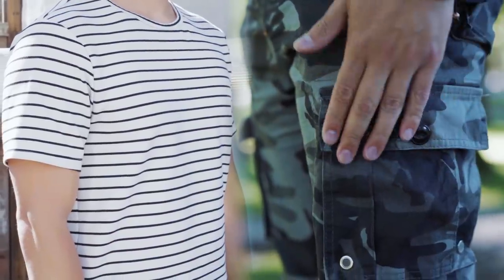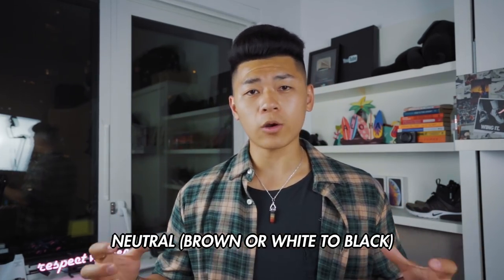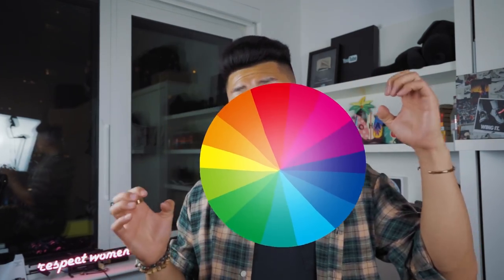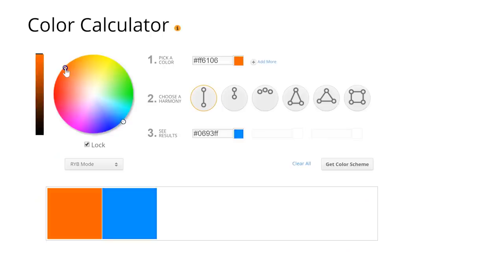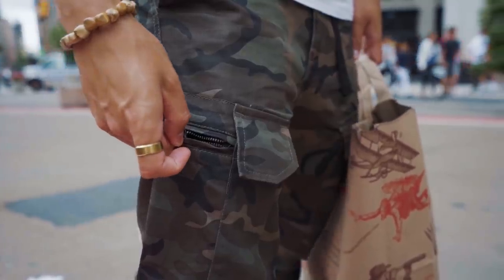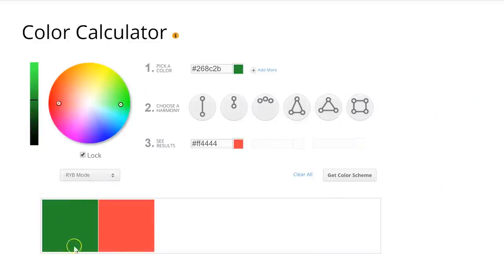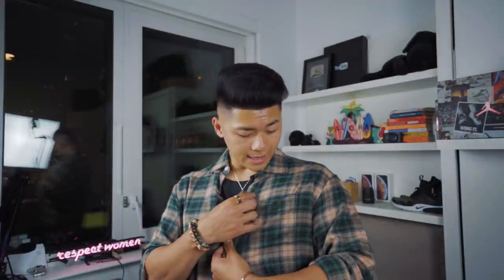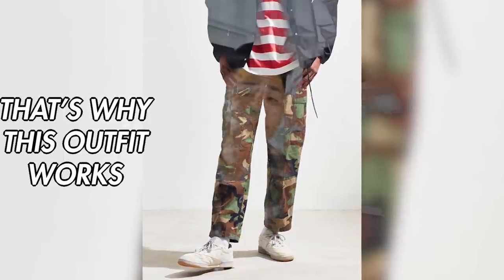HOW TO STYLE PATTERNED/PRINTED CLOTHES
In this video fly with johnny thai is going to talk about how to mix and style patterned clothes. It's simple, but very loud, so you are gonna want to becareful. Yay patterns